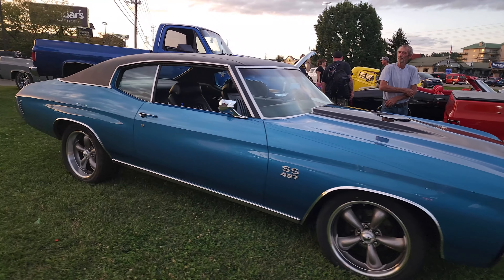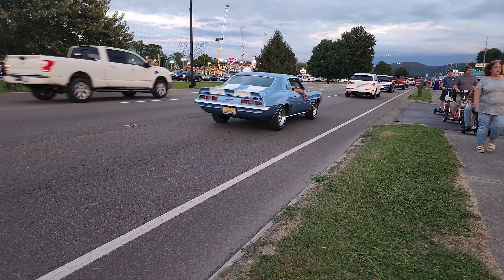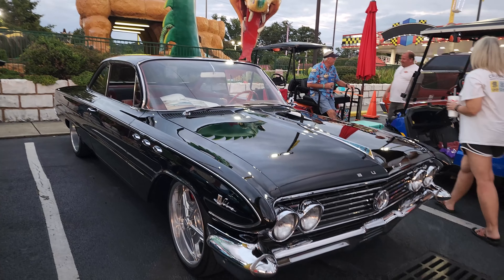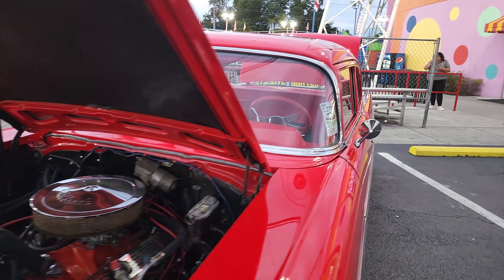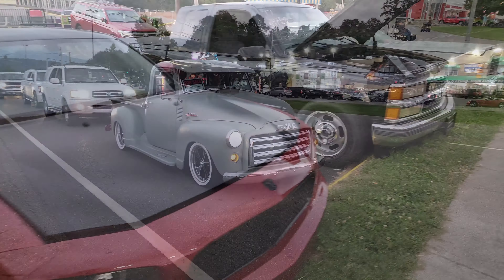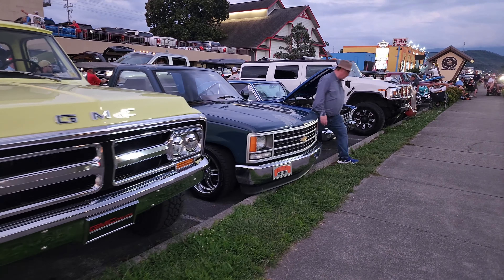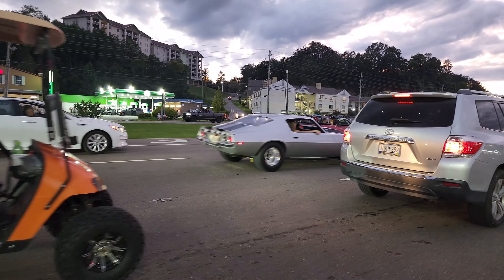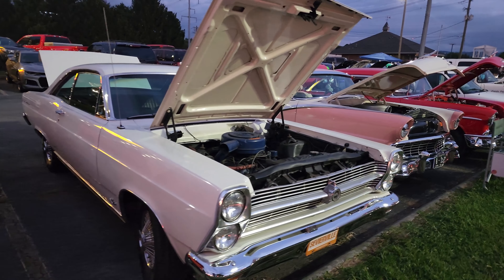Huge Car Show Rod Run Fall 2023 part 6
This is an enormous car show, cruise-in and swap meet with thousands of classic cars and trucks. Many of the vehicles are for sale or trade. There is an indoor and outdoor show at the LeConte Center plus hundreds and hundreds of cars lining the main drag of Pidgeon Forge for miles. This is truly a car lovers dream and a week long event. This video, part 6 is the last video and a continuation of looking at the awesome cars along the strip. The vast majority of these cars are for sale. I know you will enjoy it. There will be more videos of the masses of cars along the strip at Pidgeon Forge coming soon. Once again, I was not able to film everything in one day. I walked 10.25 miles from sun up to sun down and covered as much as I could. I hope you enjoy.

Here are other videos from Fall Rod Run 2023

We specialize in photographing and videoing classic muscle cars and other great rides like Ford, Chevy, Mopar, Chrysler, Dodge, Studebaker and AMC.

Thank you all so much for your interest and support of this channel. We are so blessed.

Muscle in the Mountains 2023 Muscle Car Calendar and our 44 page magazine are available now on our

If you have a vehicle you would like to have photographed please let us know

I shot this video on a Samsung Galaxy s21 with a DJI OM5 gimbal for super smooth footage and no camera shake. If you are interested, I will leave a link below where you can purchase this gimbal for yourself.